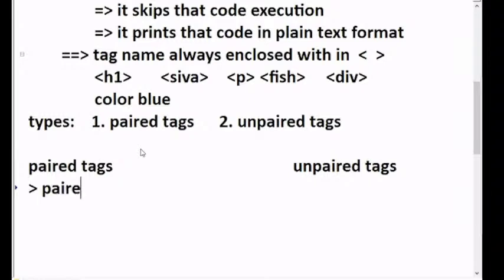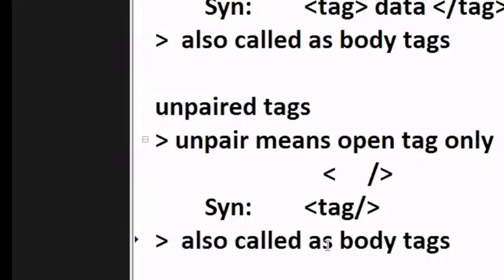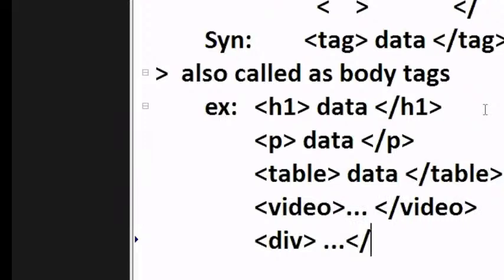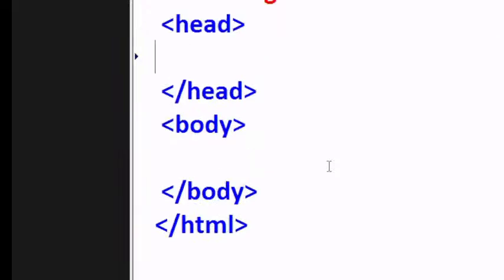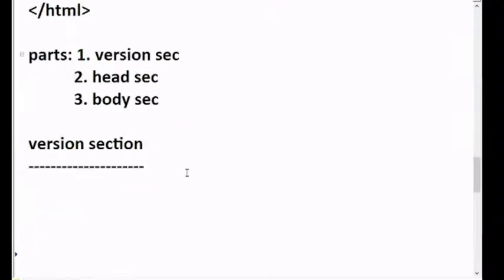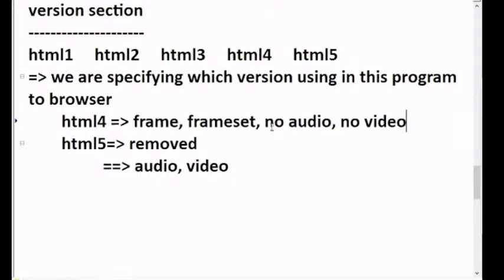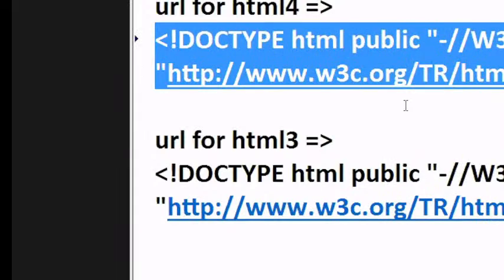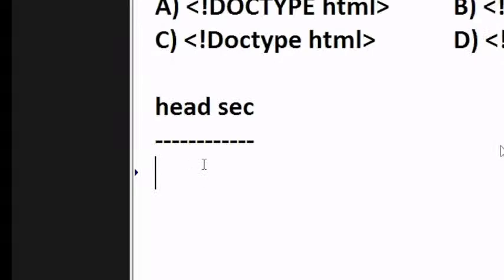Chandrakant Shrivastava's - 30/09/22-JAVA FULL STACK DEVELOPEME(HTML CSS JS)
Chandrakant Shrivastava's - 30/09/22-JAVA FULL STACK DEVELOPEMENT (HTML CSS JS)